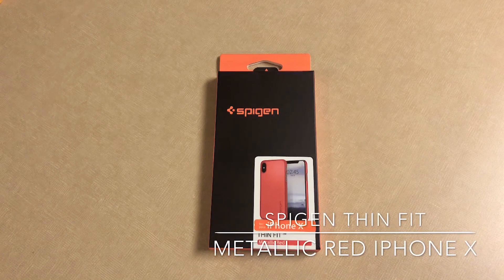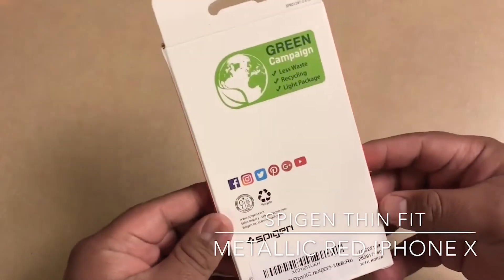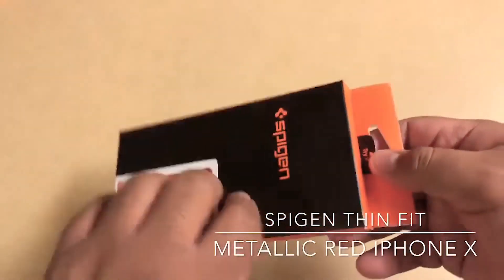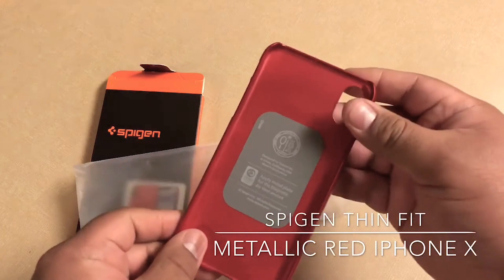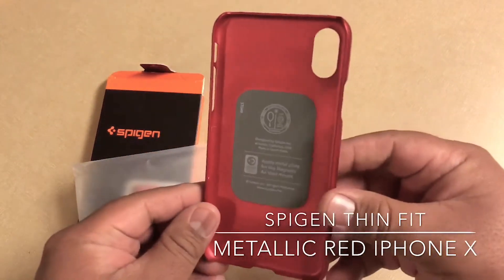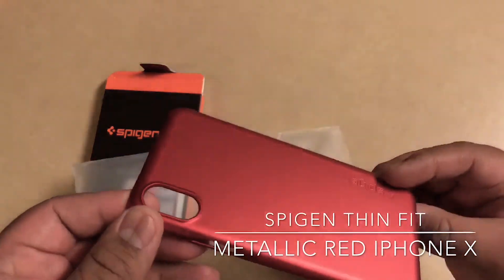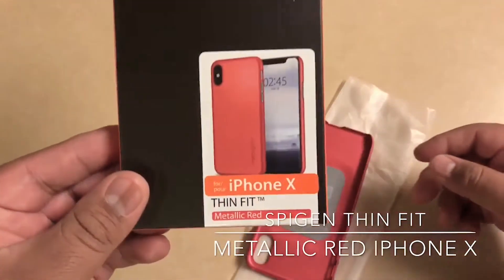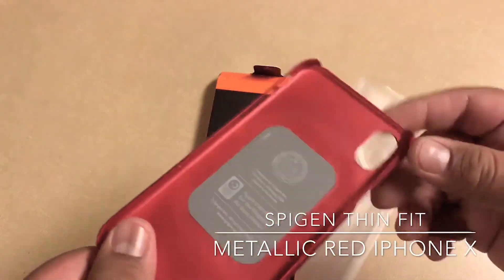Spigen Case Review : Should You Buy a Spigen Case in 2021? Are They Any Good? || Unboxing360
Spigen Case Review  : This is a fantastic case, I had originally purchased the case to use as a short term thing until I got a leather case but once the product arrived and I put it on my phone I decided to stick with this case instead. This case is very thin but manages to feel sturdy despite its size and because it’s so thin it doesn’t add a ton of unnecessary bulk to your phone. I am very impressed with this purchase and will likely try this company again for my next device. After about a year of use a small piece of the corner of the case finally broke off but this has been under heavy use for a long time without breaking so I would say it was a worthwhile purchase.